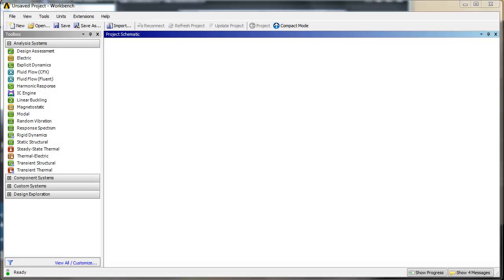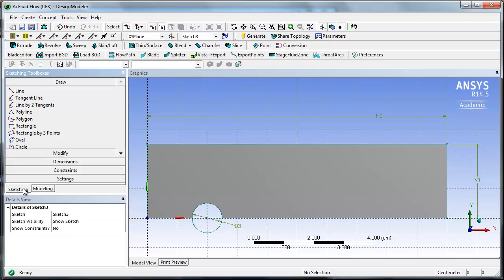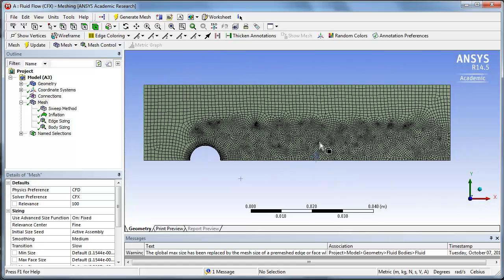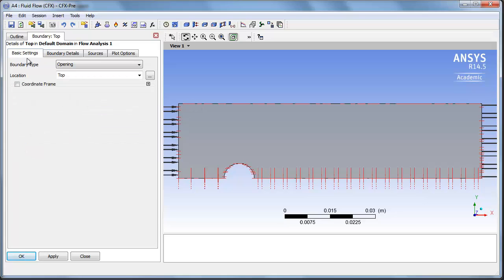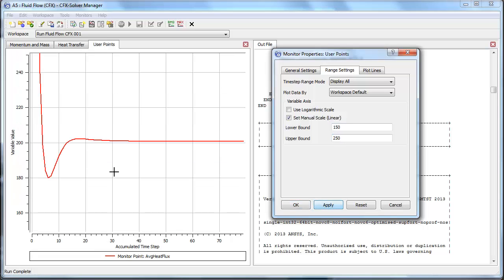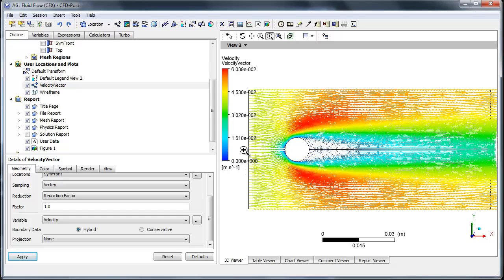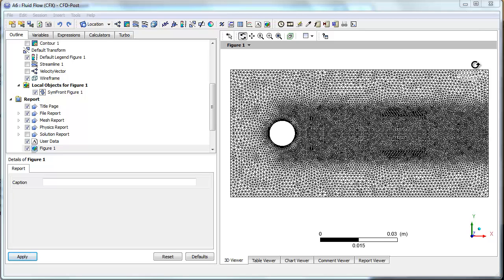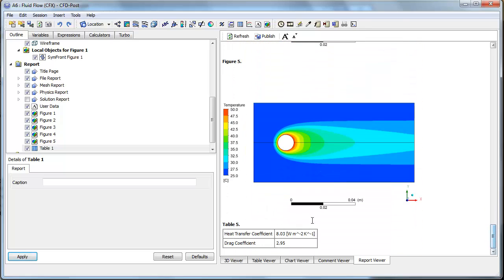Intro to CFD: Steady Convection-Diffusion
In this tutorial, we solve 2D, steady, laminar, incompressible fluid flow and heat transfer around a cylinder in crossflow.